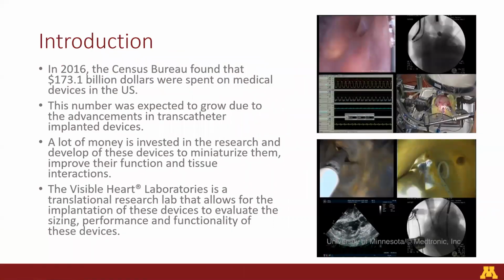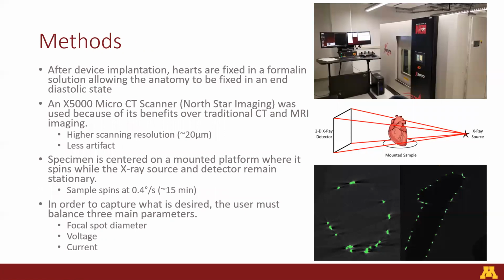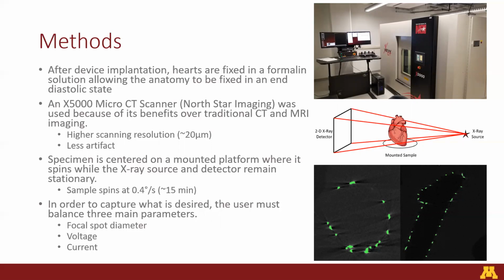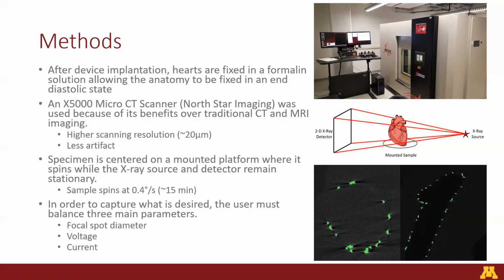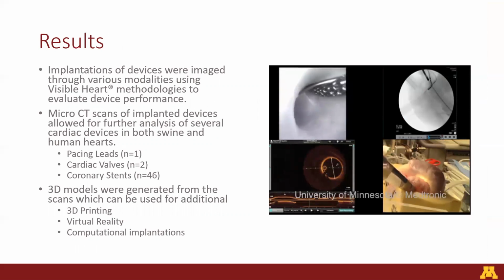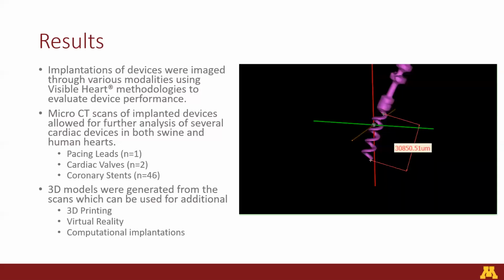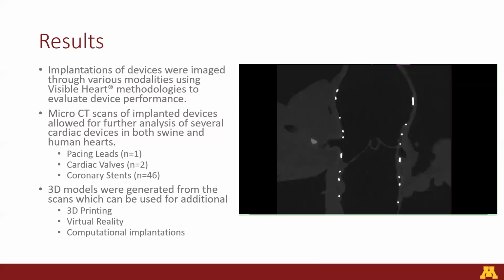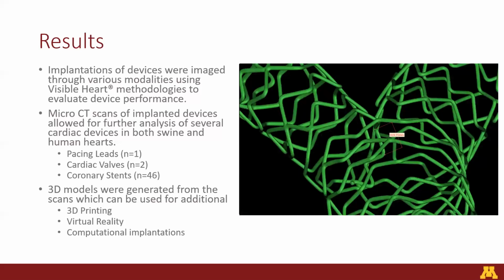DMD2020-9071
"Using Computational Modeling Derived From Micro Ct Scanning for the Post-Implant Analyses of Various Cardiac Devices" DMD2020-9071
Thomas Valenzuela, Jorge Zhingre Sanchez, Mikayle Holm, Tinen Iles and Paul Iaizzo, University of Minnesota

Abstract: There are few medical devices currently utilized that have not had, at the very least, a second iteration. Medical device companies continually strive to improve their product and hopefully the best on the market. Medical devices are often optimized by defining the size of the device, making it more efficient and/or improving the device to tissue interface. Using the capabilities of the Visible Heart® Laboratories various cardiac devices can be implanted in reanimated swine and human hearts for the assessment of the various aforementioned parameters. After the implantation of these devices and assessment in functional anatomies, specimens were perfusion- fixed and then a micro-CT scanner was utilized to take high- resolution scans of the resultant device and tissue interfaces. These scans are used to generate high-resolution (~20 microns) 3D models of the numerous implanted devices, measurement analyses, device simulations, and the creation of virtual reality scenes. All can then be used for detailed visual analyses. These abilities to render high-resolution models will allow medical device designers to closely evaluate their designs, in order to optimize their next iterations.